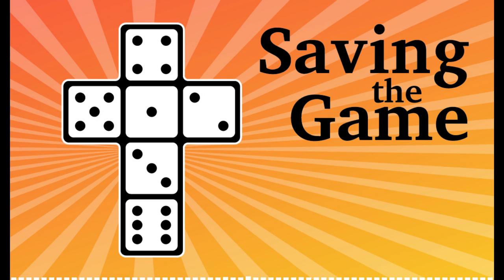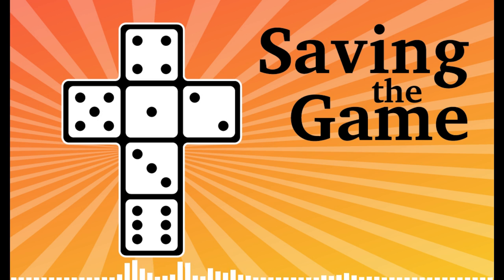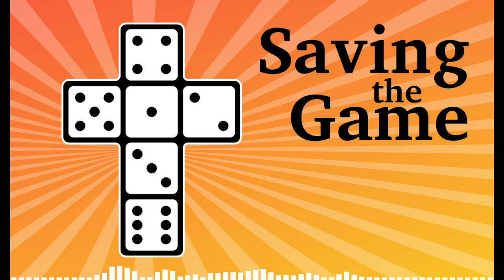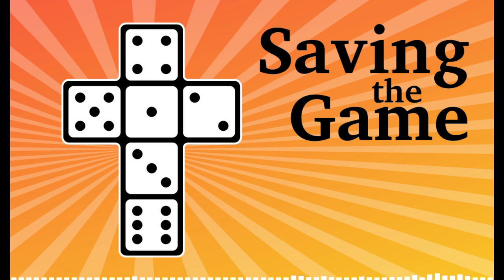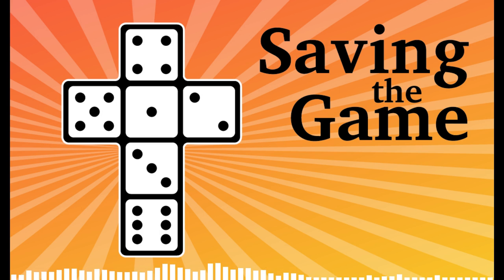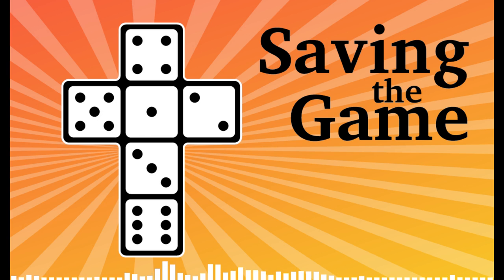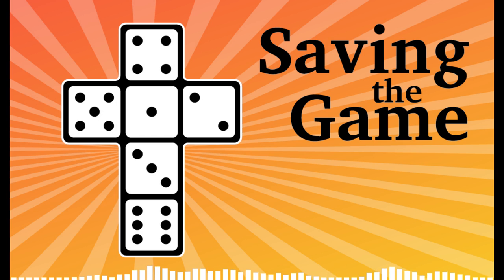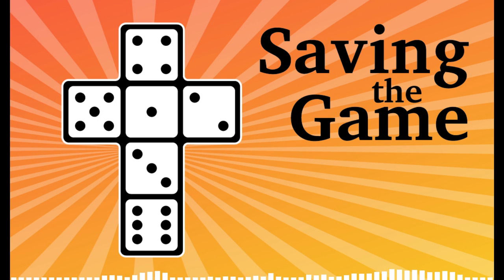STG 146 - Adultery (The Ten Commandments, Part Seven)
Well, it was inevitable, folks: When we committed to doing a series on The Ten Commandments, we knew we’d eventually have to talk about adultery. Fair warning: This episode does talk about sex. We’re not explicit or anything, but keep that in mind! First, though, we’ve got a few other things to talk about—specifically, Grant’s D&D game in Sharn (or the lack of it) and a new Vampire: The Masquerade 20th Anniversary Edition game he’s running.

Our Patreon question this week comes from John & Ginny Swann, who ask about TORG, running a horror story within a larger campaign, and getting otherwise light-hearted players to switch emotional gears for a more serious arc.

After a lot of Scripture, we start talking about adultery and marriage. Why is “You shall not commit adultery” a commandment at all? What did adultery and marriage look like in Old Testament Israel? And how do we tell stories involving adultery without being crass (or worse?)

Also mentioned in this episode: Our Virtues & Vices series episodes on Lust and Chastity, respectively; Fear the Boot 178, “Running a horror game”; and Eureka: 501 Adventure Plots to Inspire Game Masters.

Scripture: Exodus 20 : 14, Leviticus 20 : 10, 2 Samuel 12 : 1-10, Matthew 5 : 27-30, Mark 2 : 23-27, John 8 : 3-11, 1 Corinthians 6 : 18-20